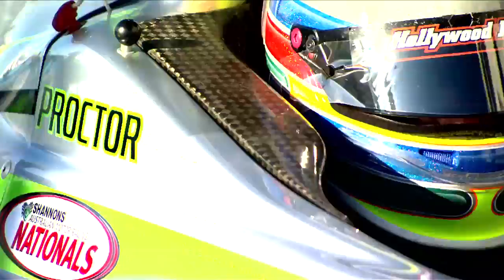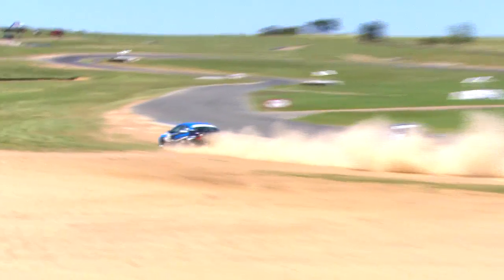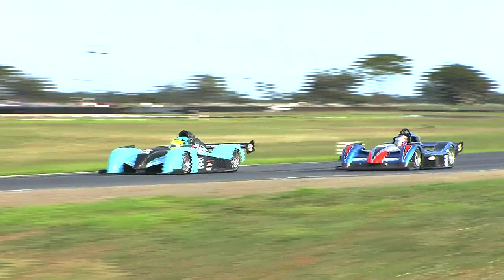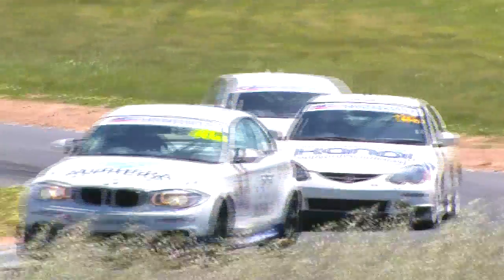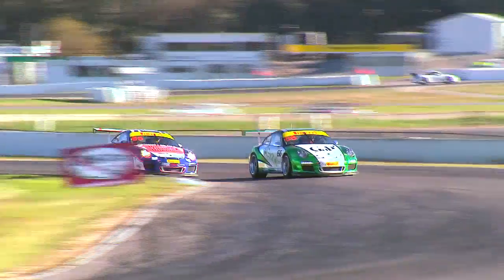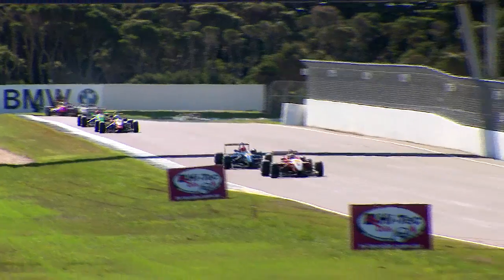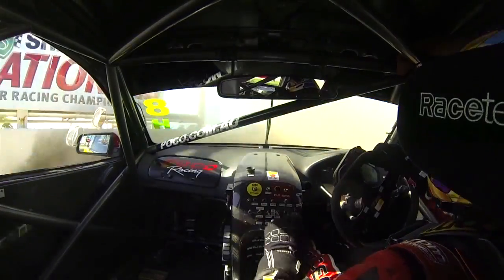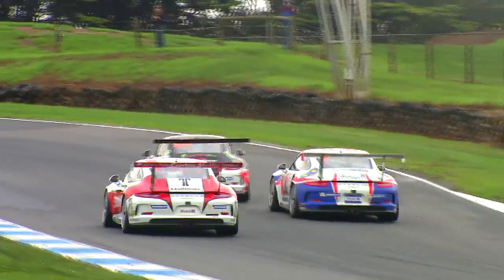2014 Shannons Australian Motor Racing Nationals - HIGHLIGHTS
We look back on a remarkable season in Australia's top national-level racing series - the Shannons Australian Motor Racing Nationals. Great Racing, plenty of action, personalities and everything you'd want from the sport.. and more!